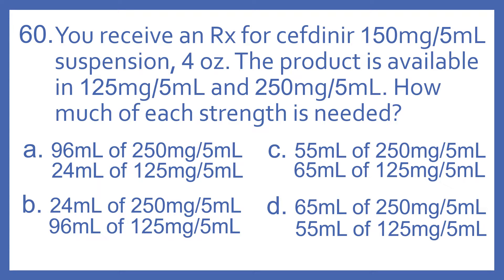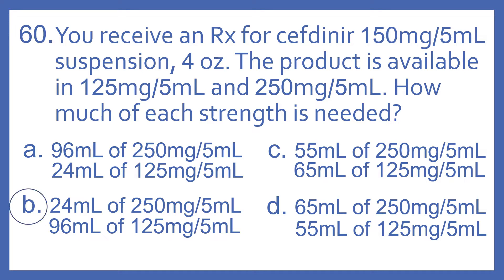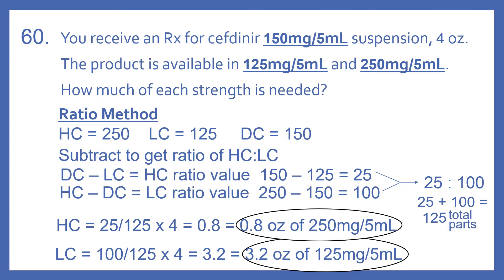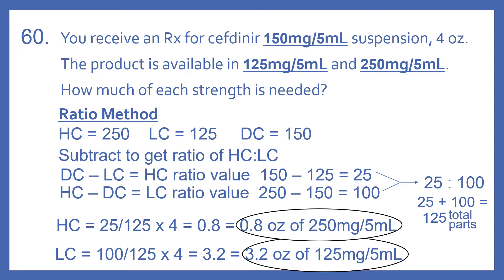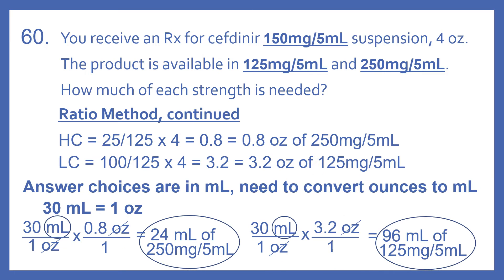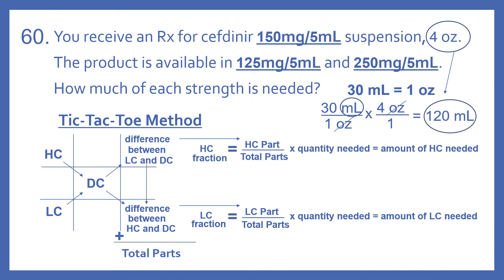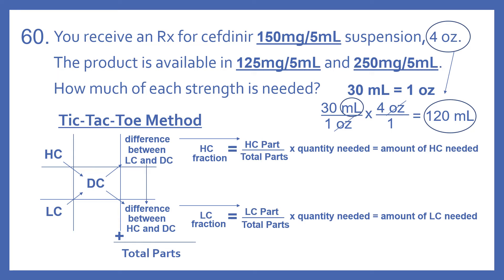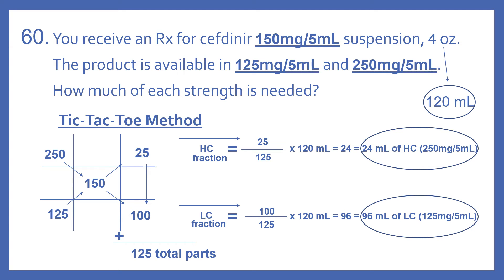PTCB PTCE Practice Test Question 60 - Alligation Math Calculation (Pharmacy Tech CPhT Test Prep)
PTCB PTCE Practice Test Question 60 - Alligation Math Calculation Suspension Strengths (Pharmacy Technician Certification Exam CPhT Test Prep).  Question 60 from My PTCB Pharmacy Technician Certification Exam (PTCE) CPhT Full Practice Test which includes 90 practice test questions covering topics specified in PTCB's PTCE Content Outline.